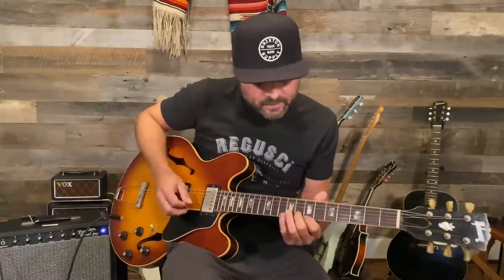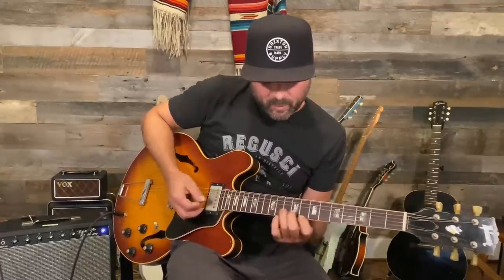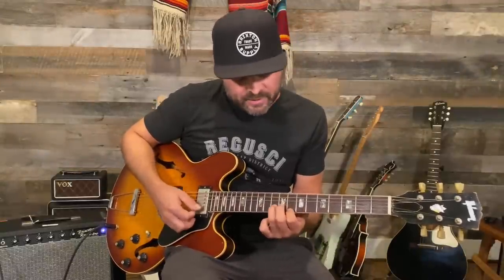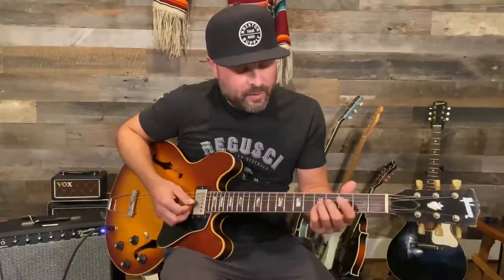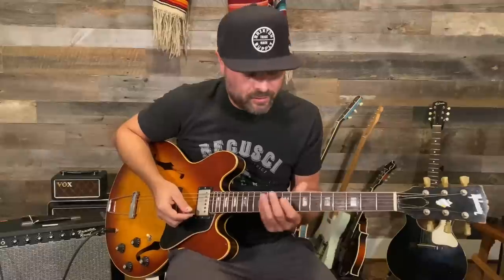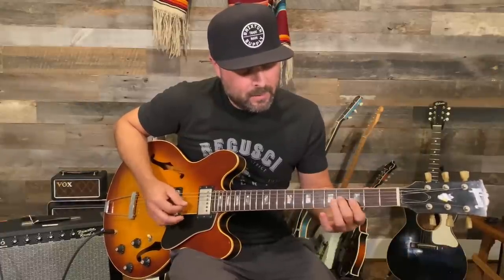Playing Lead Guitar With Two Note Chord Partials: G to D7 Loop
Here are some two note harmonies and chord fragments over a simple G to D7 change.

Great for many things including ear training, mapping, melodies, lead ideas.. etc.

I added some photos of the week for fun -

In order -

Working with Matty Alger on some new music at the Cabin studio.

The streaming guys in the back room of The Underdog.

Some random East Nashville street shots.

BFG’s new SG guitar

Woodshed guitar clinic -

Brent Mason

Greg Koch

GT Trio in our natural habitat

🎸 If you haven’t checked out my full online curriculum at ArtistWorks, now is a great time to do so! This is the pinnacle of online learning.

Thanks for all the support and positive feedback!